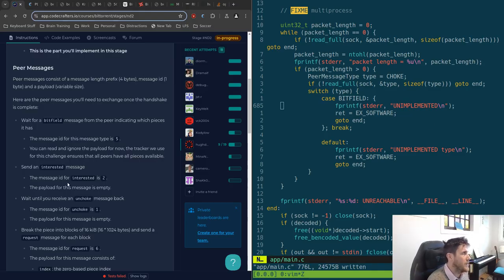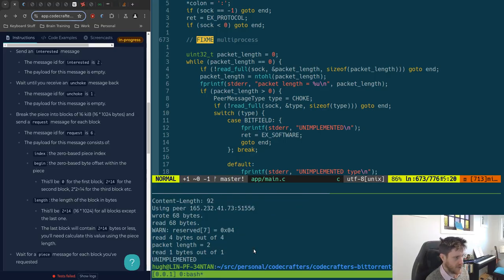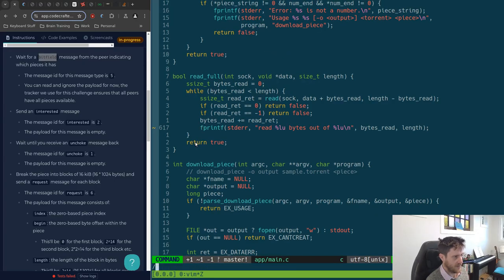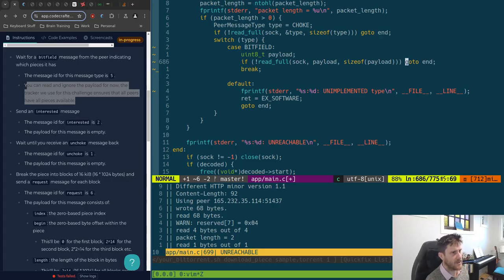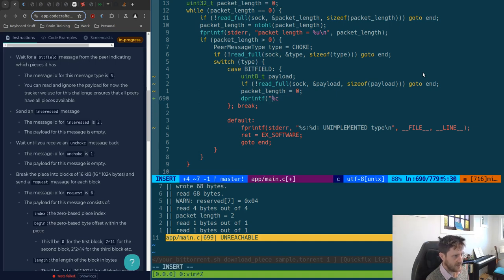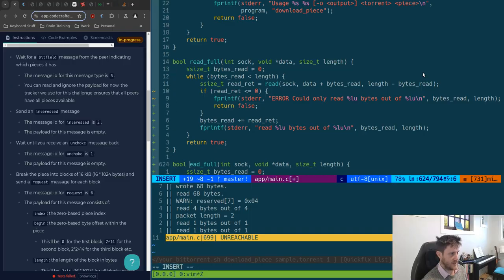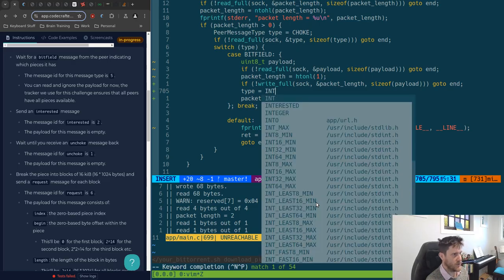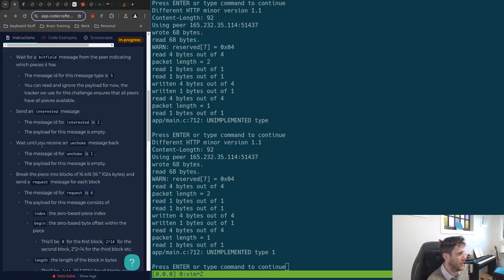Codecrafters Bittorrent #11 - It's a bitfield out here! Now I'm interested.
We implement a few of the bittorrent peer messages.

Apologies for the end of the video, I ran out of disk space while recording!

This is following the codecrafters bittorrent course.